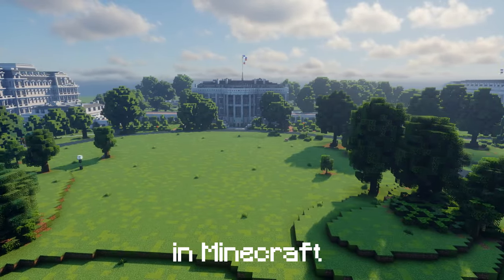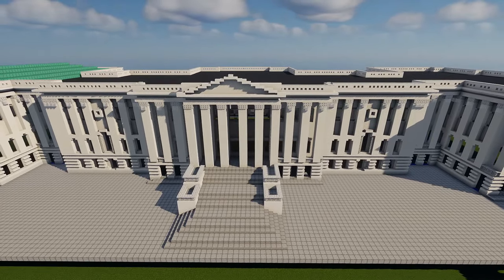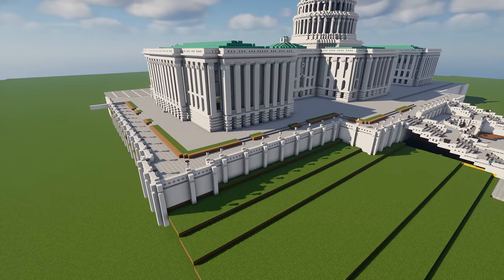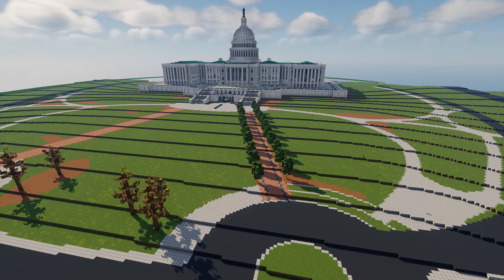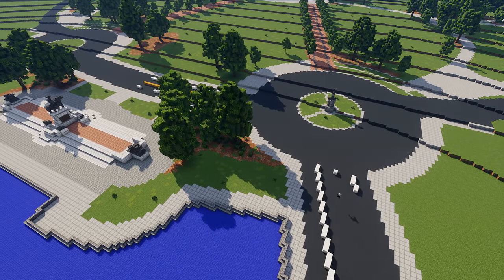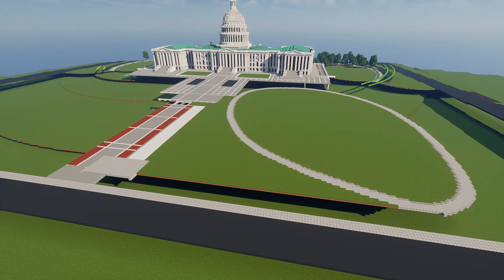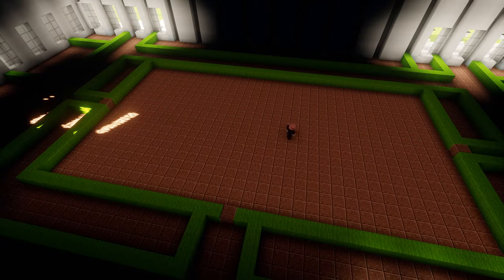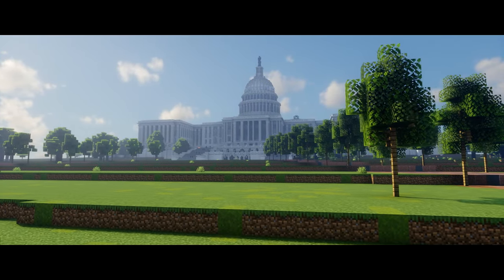I built the US Capitol in Minecraft!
Hello you beautiful people, today I built the United States Capitol Building in Minecraft! I hope you enjoy the video!

Apply for my city build team!